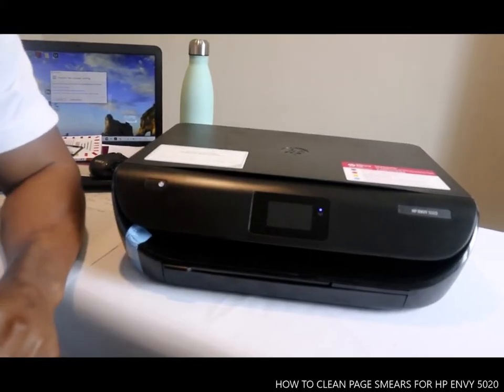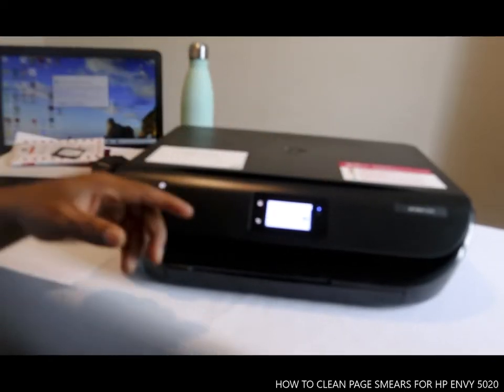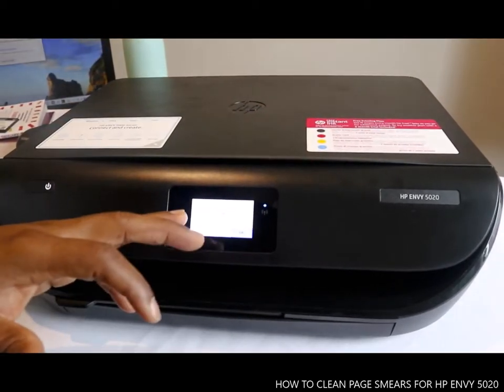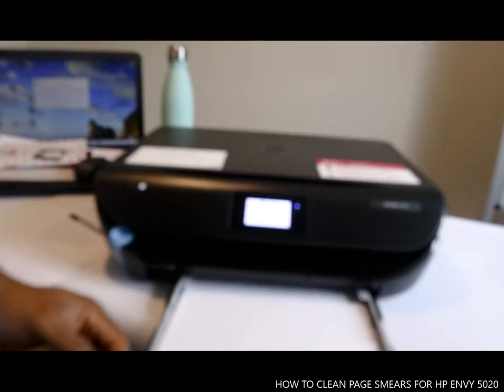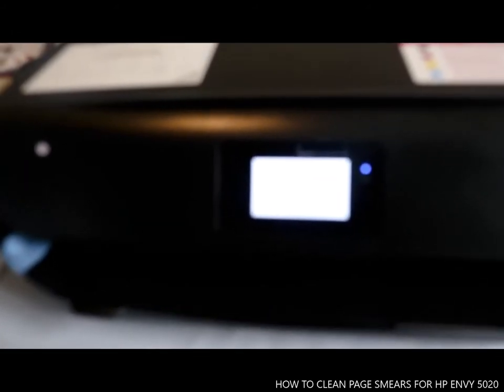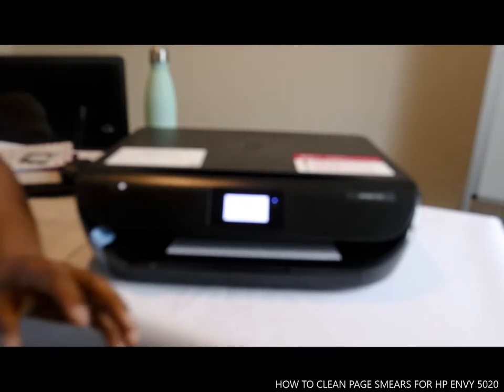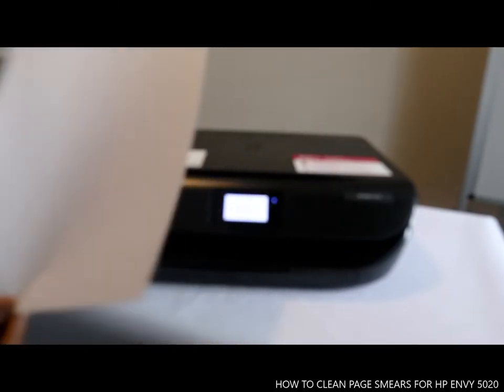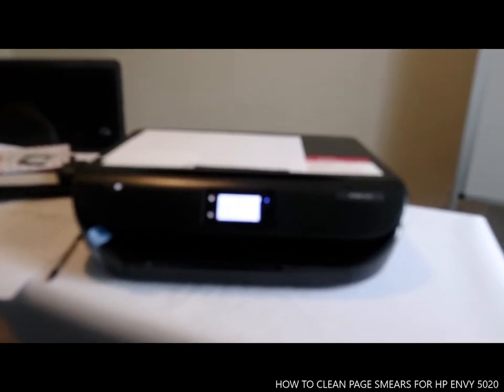LEARN HOW TO CLEAN PAGE SMEARS FOR HP ENVY 5020 ALL IN ONE PRINTER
THIS VIDEO WOULD TEACH YOU HOW TO CLEAN PAGE SMEARS FOR HP ENVY 5020 ALL IN ONE PRINTER. YOU CAN PRINT AND SCAN WITH THIS HP ENVY 5020 INKJET PRINTER. IT COMES WITH BUILT-IN WIFI, SO YOU CAN USE IT WITHOUT NEEDING TO PLUG IT INTO YOUR COMPUTER. AND WHETHER IT'S BUSINESS REPORTS OR CAKE-SALE FLYERS, YOU'LL GET SHARP TEXT, BOLD BLACKS AND CRISP COLOUR IMAGES WITH EVERY PRINT. SO, THIS DESERVE YOUR ATTTENTION. THIS VIDEO ALSO WORKS FOR FOLLOWING PRINTERS :- HP ENVY 6020 ALL IN ONE PRINTER HP DESKJET 2720 ALL-IN-ONE PRINTER HP DESKJET 2721 ALL-IN-ONE PRINTER HP DESKJET 2722 ALL-IN-ONE PRINTER HP DESKJET 2710 ALL-IN-ONE PRINTER HP DESKJET 2632 ALL-IN-ONE PRINTER HP DESKJET 2721 ALL-IN-ONE PRINTER HP DESKJET 2630 ALL-IN-ONE PRINTER HP DESKJET 2620 ALL-IN-ONE PRINTER HP ENVY PRO 6432 ALL-IN-ONE PRINTER HP OFFICEJET 8015 ALL-IN-ONE PRINTER HP DESKJET INK ADVANTAGE 2775 ALL-IN-ONE PRINTER HP DESKJET INK ADVANTAGE 2776 ALL-IN-ONE PRINTER HP DESKJET 3760 ALL-IN-ONE PRINTER HP DESKJET PLUS 4130 ALL IN ONE PRINTER HP DESKJET 3762 ALL IN ONE PRINTER (Amazon) (Amazon)